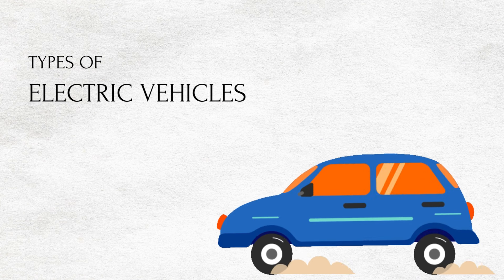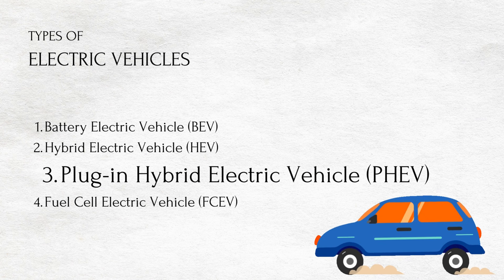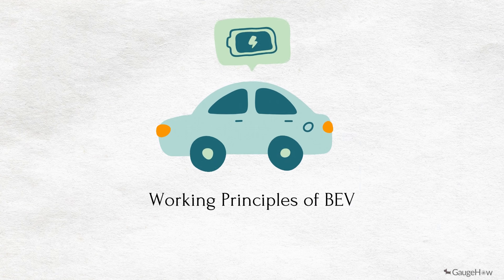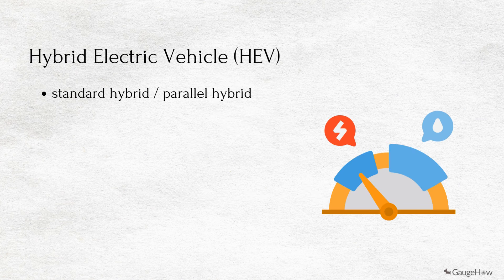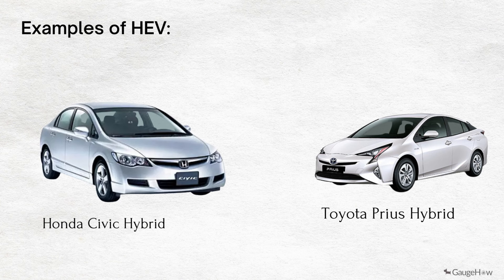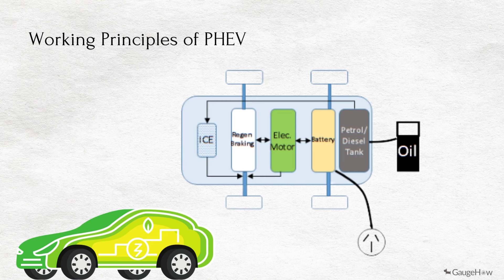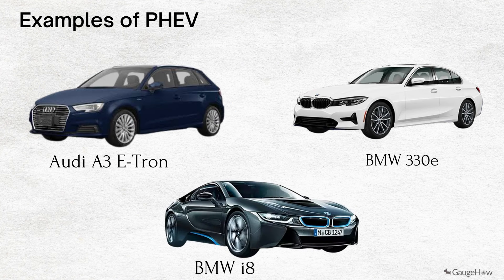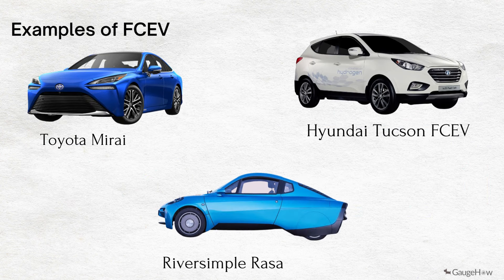Electric Vehicle Types Explained | What is BEV, HEV, PHEV, FCEV? | Working Principle, (EV in 2023)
The electric vehicle (EV) is a serious contender in the auto industry - millions of dollars are being spent on developing it, and it's definitely going to be a significant automotive trend during our lifetimes.

But many people don't realize the different types of EVs out there. How do you know which one to get?

In this video I break down four different types of EVs (with more coming soon): Battery Electric Vehicle (BEV), Hybrid Electric Vehicle (HEV), Plug-in Hybrid Electric Vehicle (PHEV), and Fuel Cell Electric Vehicle (FCEV).

Get ready to learn and grow in Mechanical Engineering with 20+ simplified courses & verified job/internship portal without any monthly or annual fee.

GaugeHow on a Mission to provide Mechanical Engineers/students appropriate Engineering skills & functional exposure through our affordable online courses.